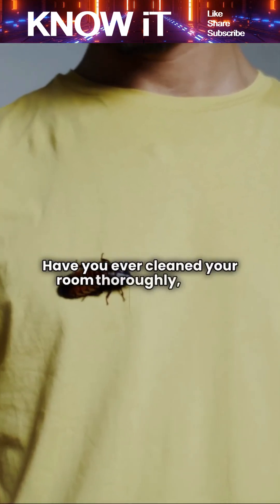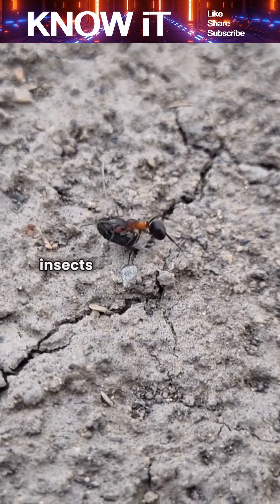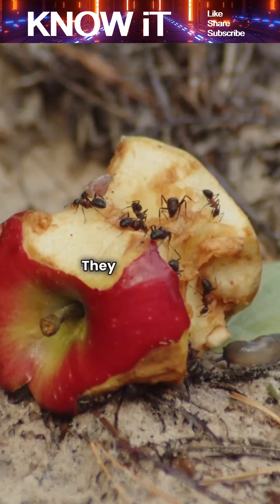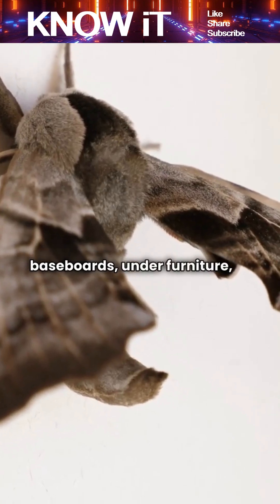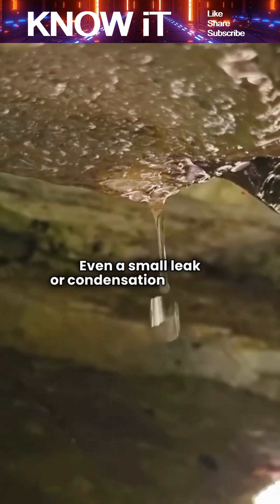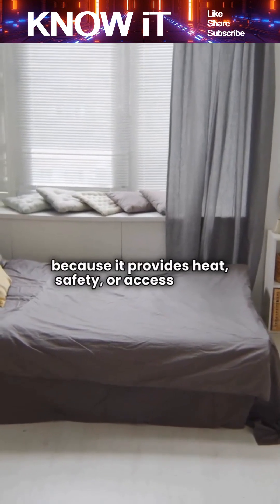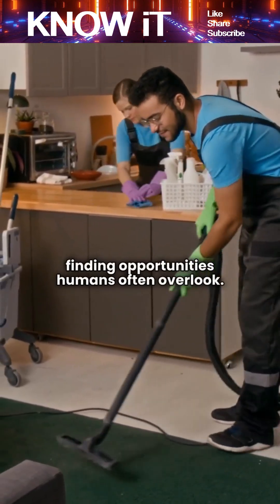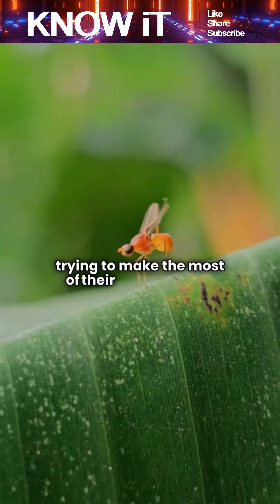Why Do Insects Suddenly Appear in a Spotless Room?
Have you ever cleaned your room perfectly, only to find insects appearing out of nowhere? In this video, we explore why insects show up even in spotless spaces. From tiny entry points and hidden eggs to moisture, light, and temperature, discover the science behind these resilient little invaders and why cleanliness alone doesn’t always keep them away.